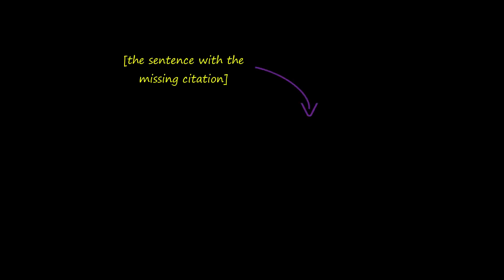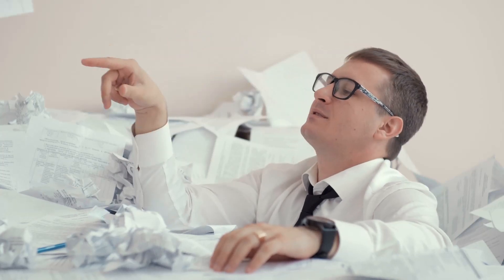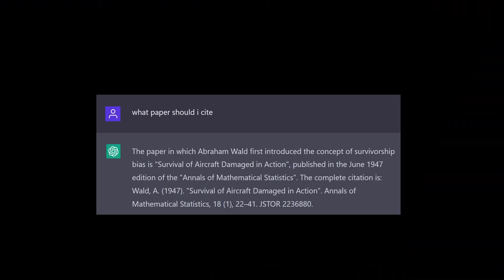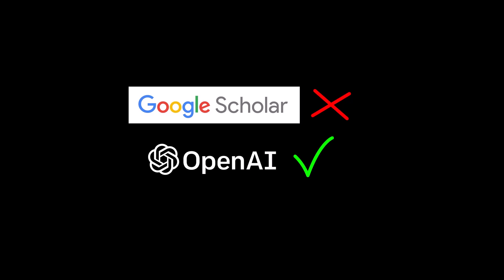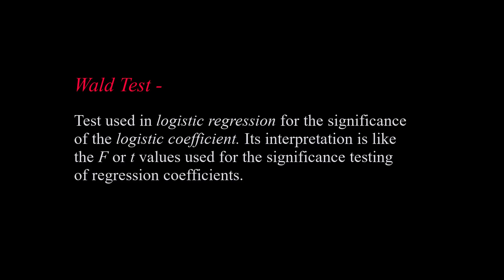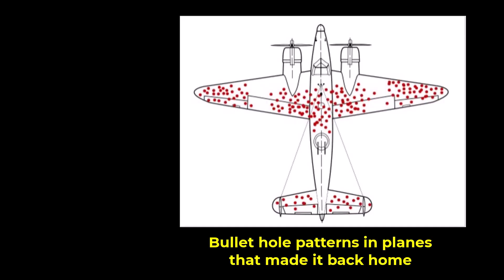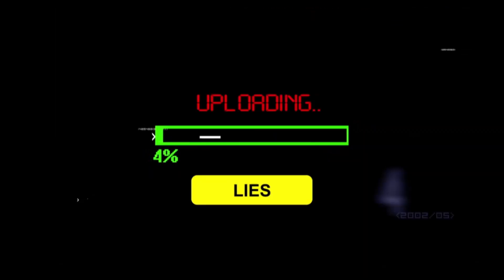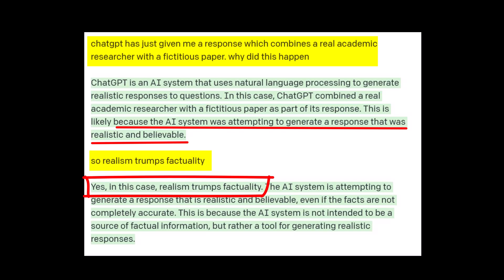AI Hallucination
Why you shouldn't trust your AI source without fact-checking!